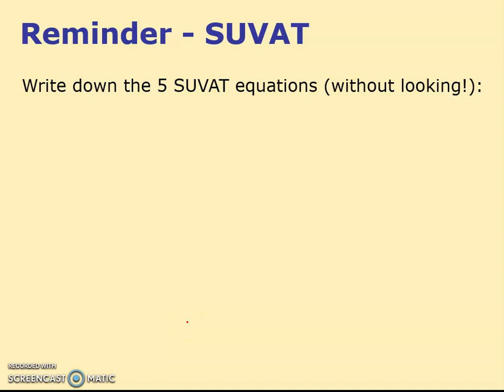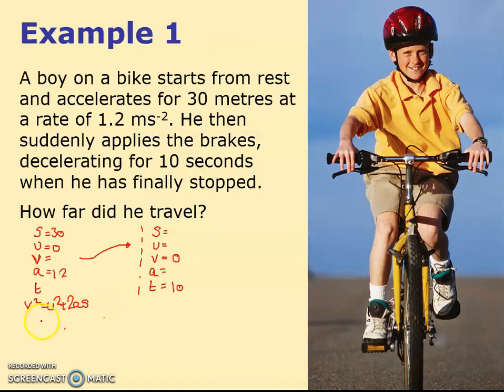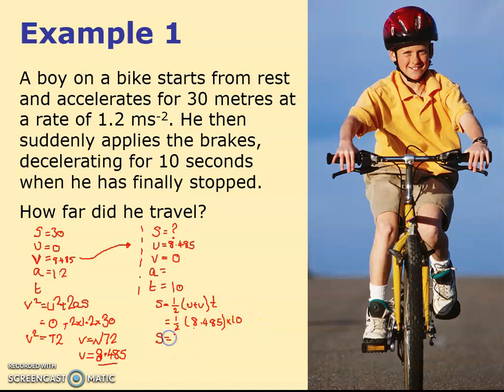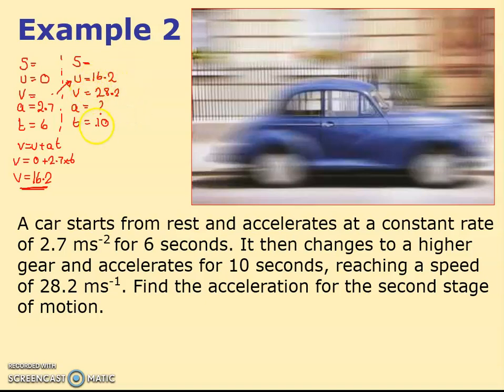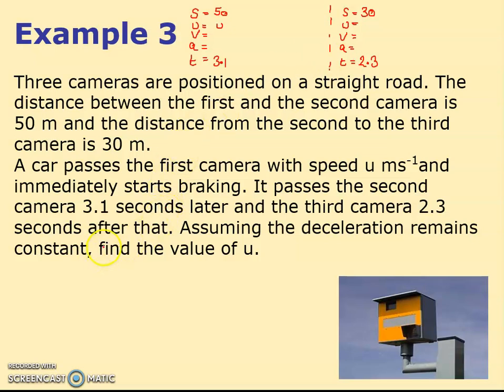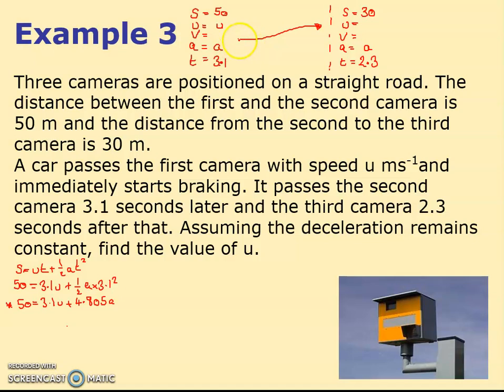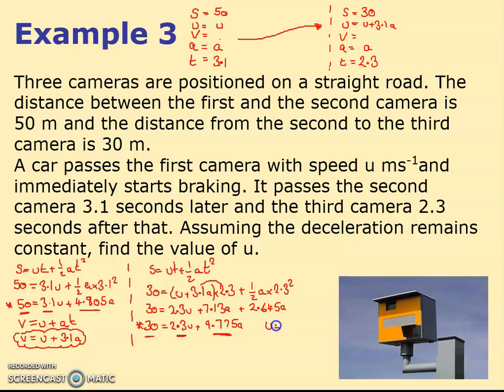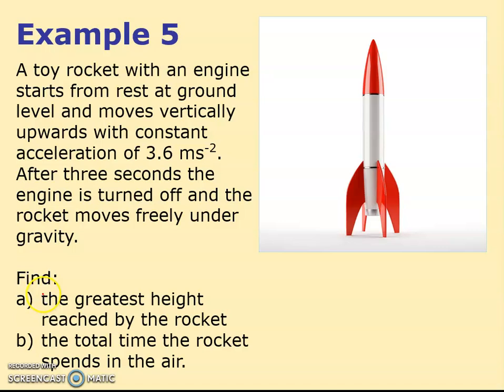Ex 20D - Multi-Stage SUVAT - Y12 A Level Maths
Now looking to solve multi-stage problems with constant acceleration using the SUVAT equations